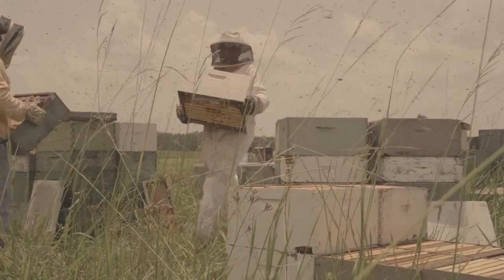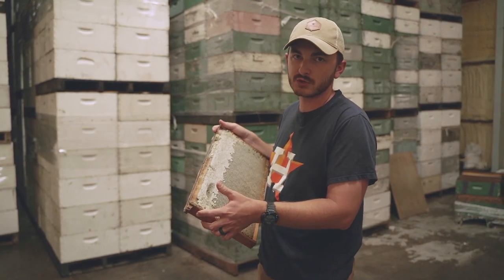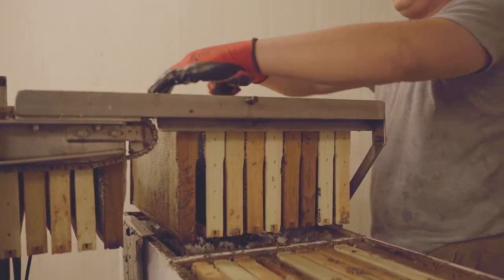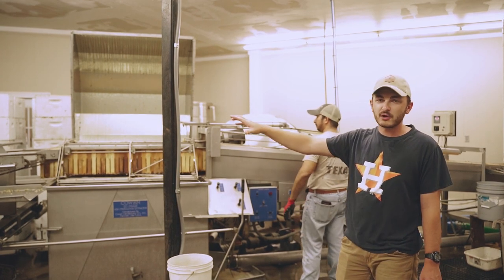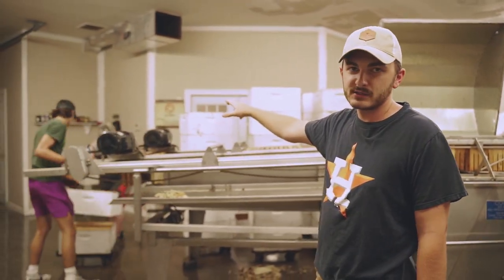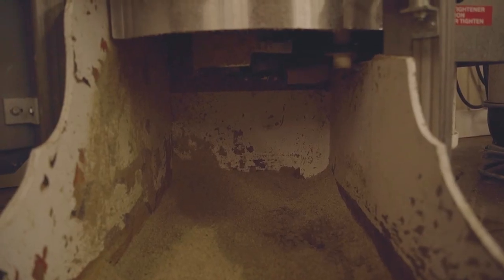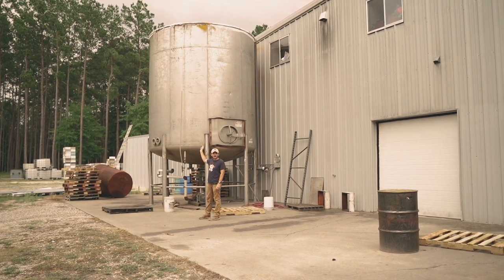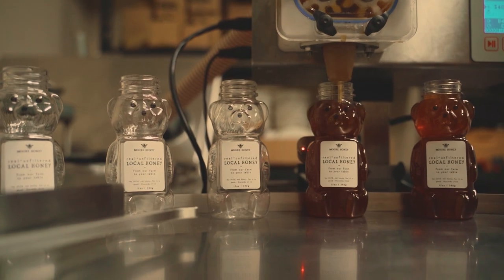How Commercial Beekeepers Harvest Honey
Shot this video for the company last year and wanted to share. We aren't harvesting yet this year, so I will be making some videos on this year as well.